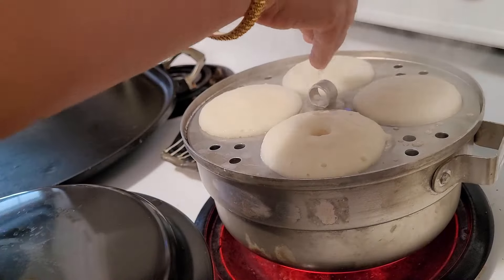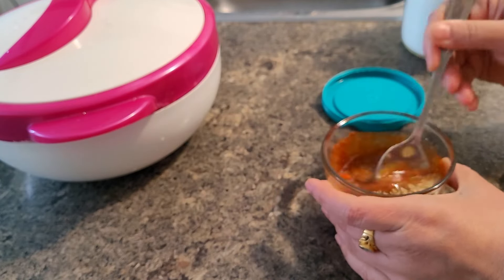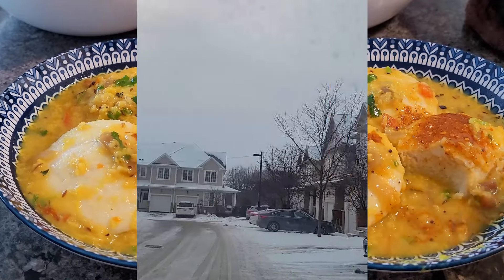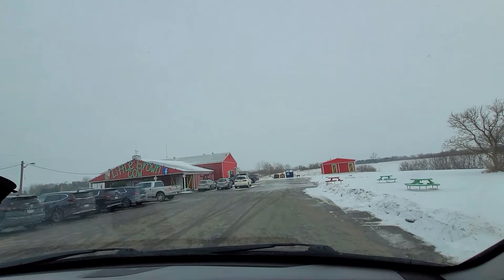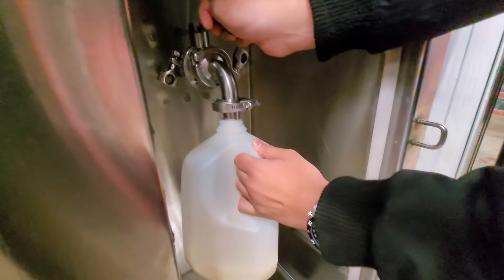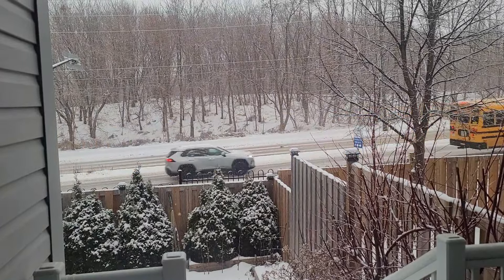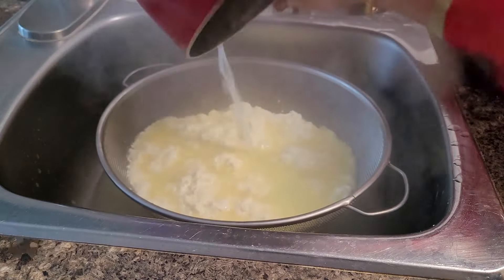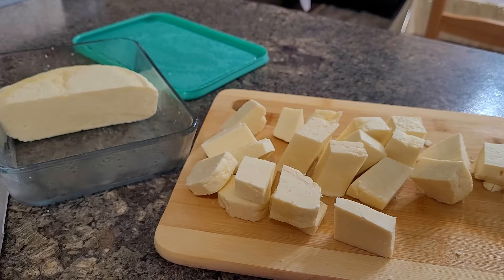Milk Man Of Canada/Little Brown Cow/OneNation/Grand River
LiveTastyBeHappy ,  livetastybehappy ,  live tasty be happy , Live Tasty Be Happy  , LTBH , ltbh